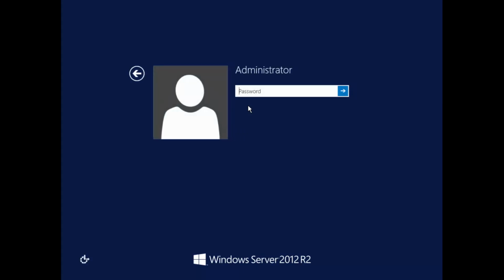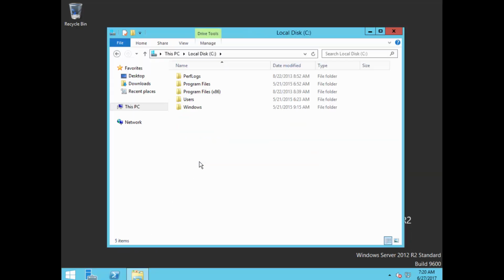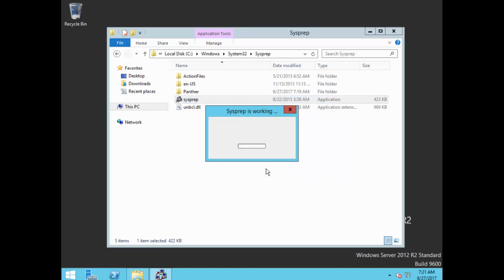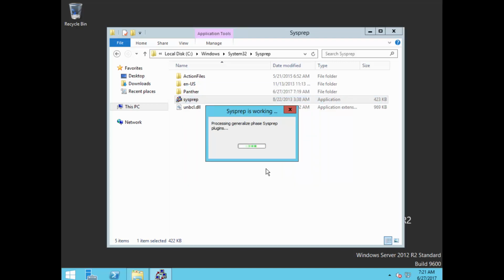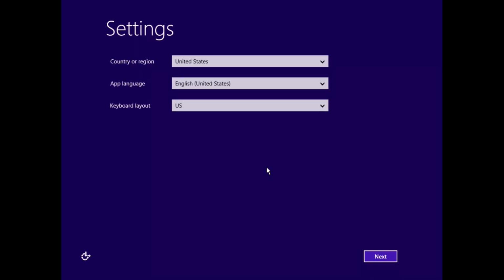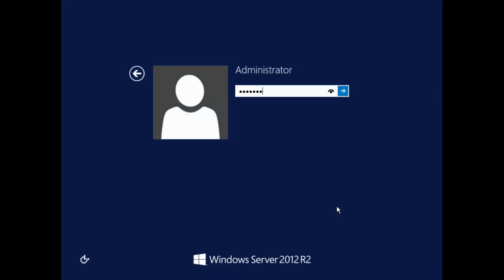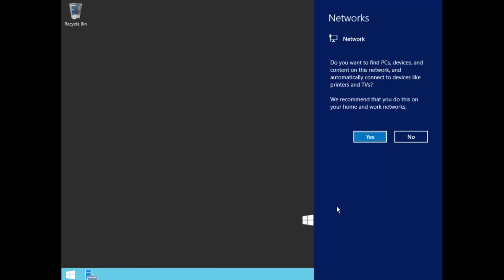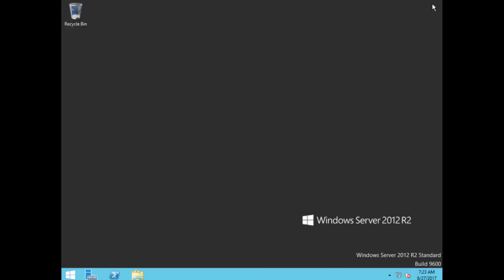Running SysPrep on Virtual Images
In this video we quickly talk about why and how to use Microsoft's Sysprep utility on virtual images, to prevent problems with Wonderware software.